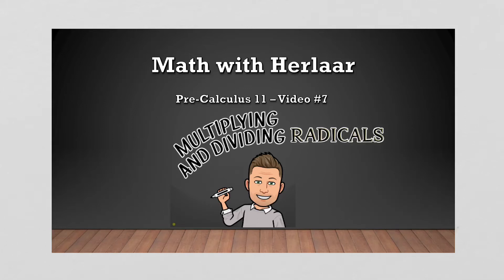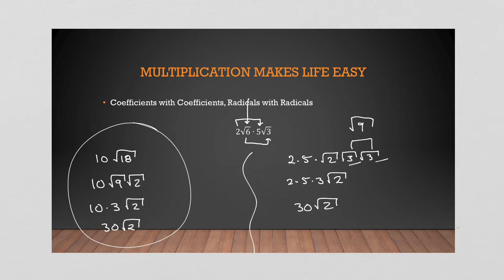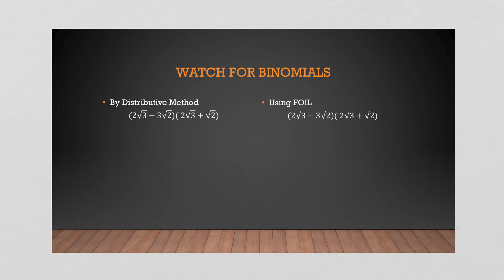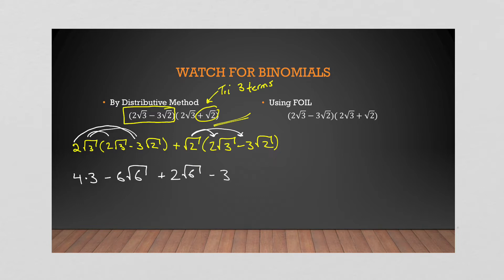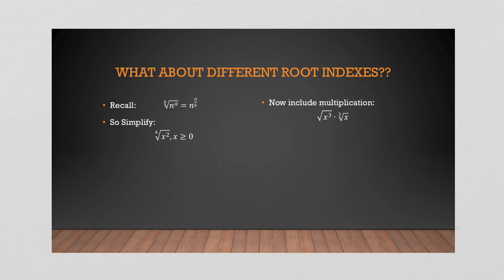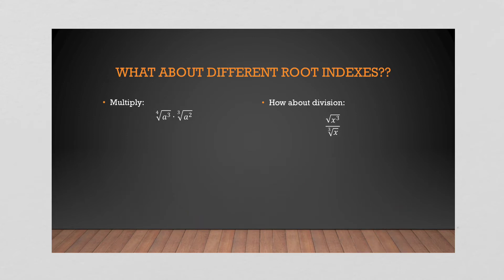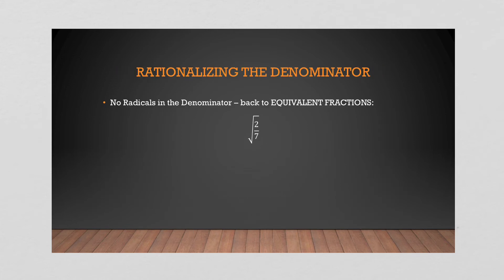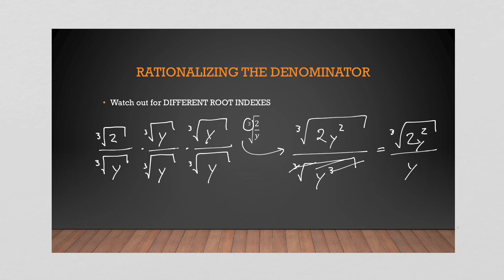Pre-Calculus 11 - Video #7: Multiplying and Dividing Radicals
In this video we look at multiplying and dividing radicals and the relationship between radical multiplication and the index of the root.

We also look at rationalizing the denominator and using the conjugate.